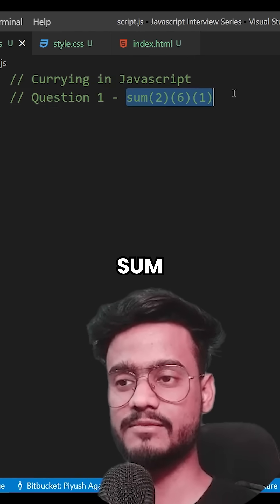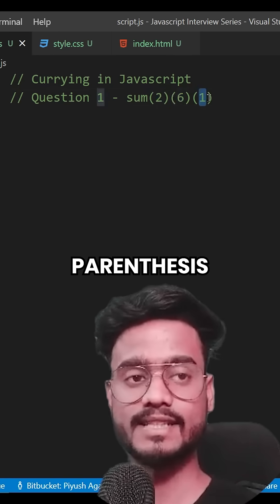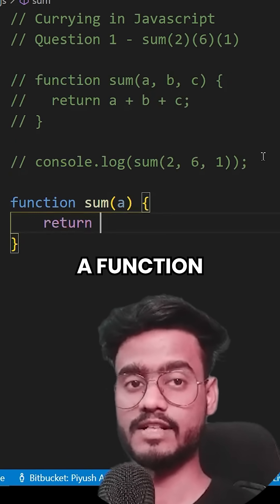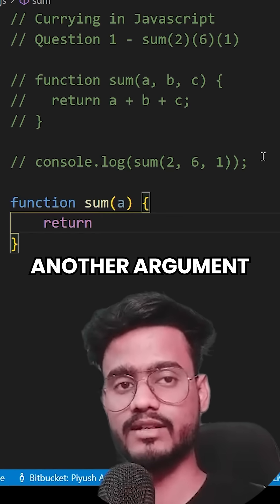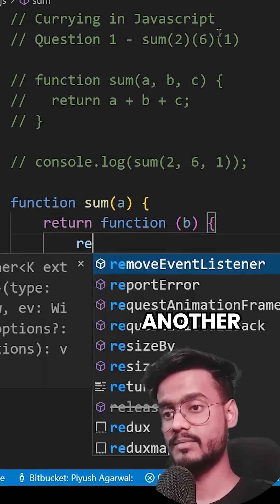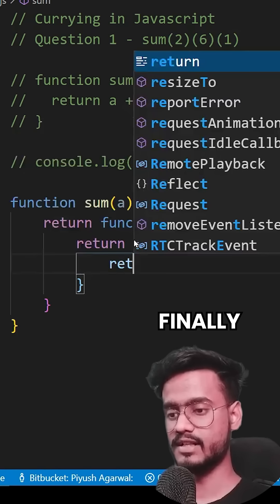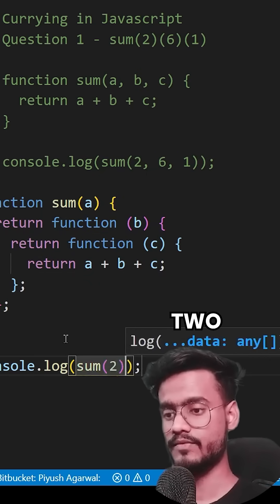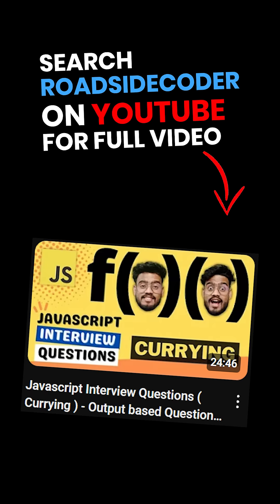Can you Implement this in JS?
Javascript Interview Questions on Currying will be discussed in this video including topics like Infinite currying, curry() implementation, Partial Application, Output based Questions etc.